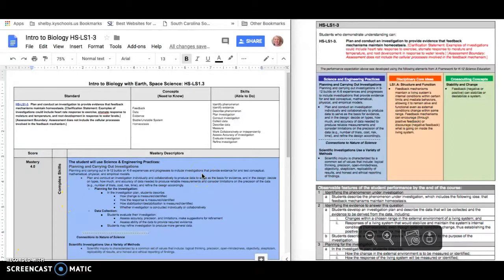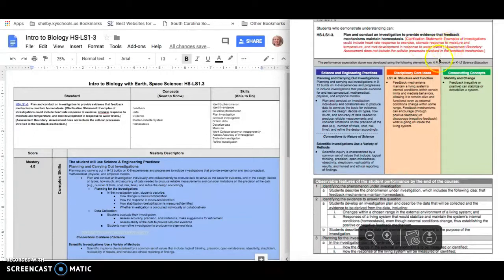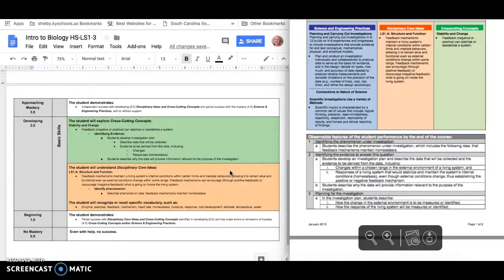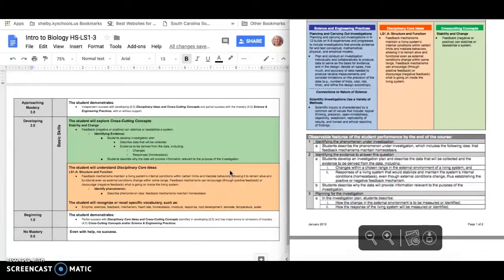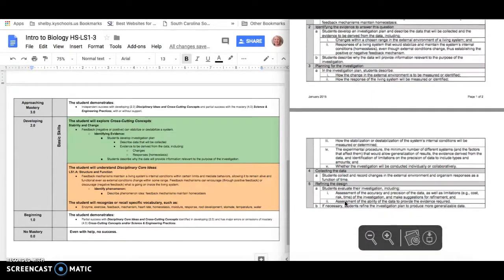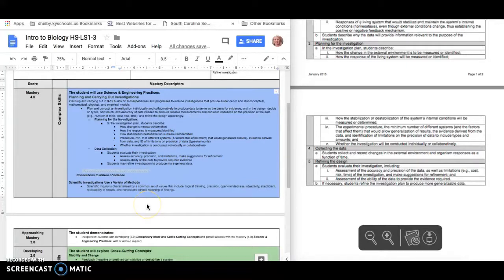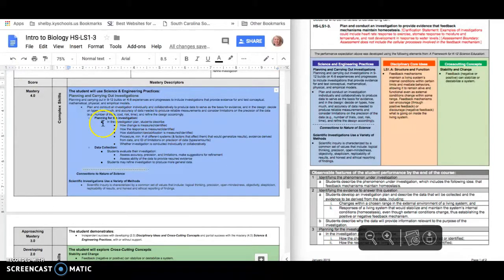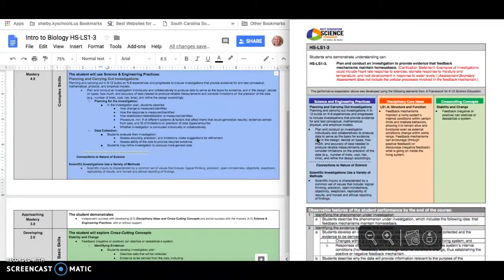Adding Evidence Statements to Science Mastery Scales